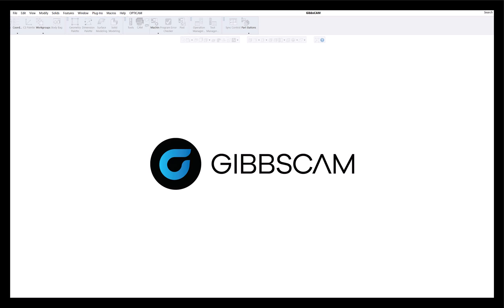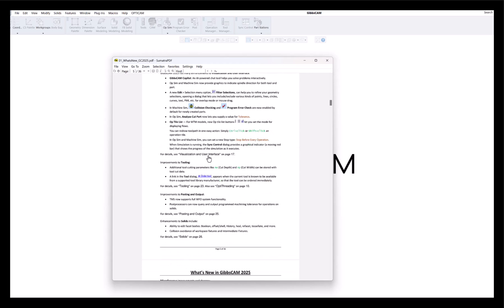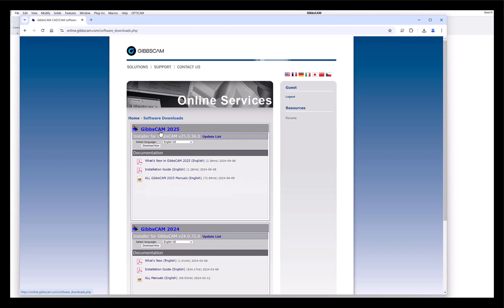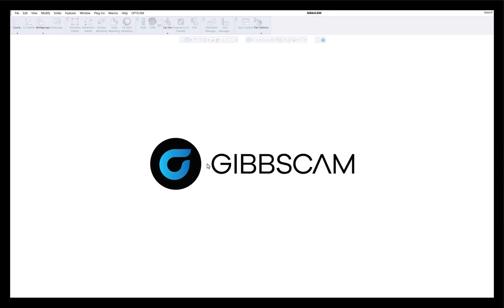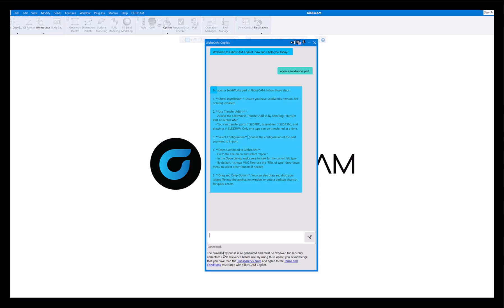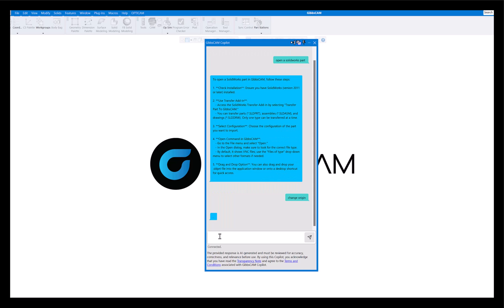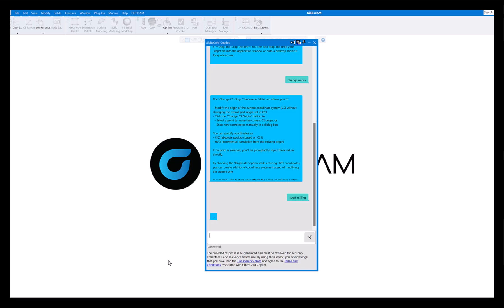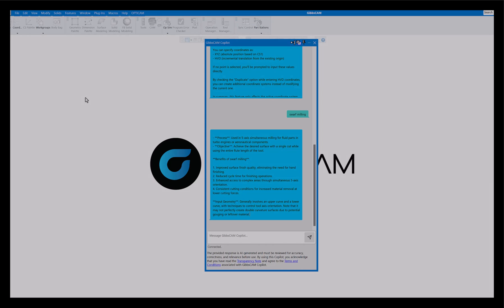GibbsCAM v2025 has been released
This will be a series of all the new enhancements as well as new features not seen before.